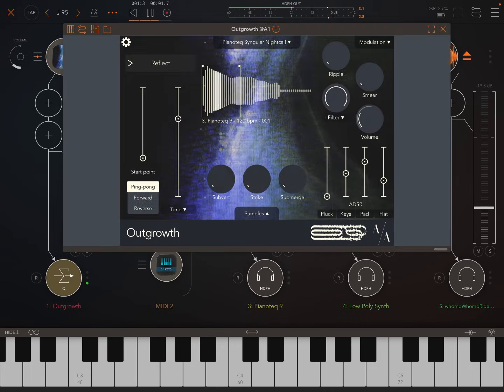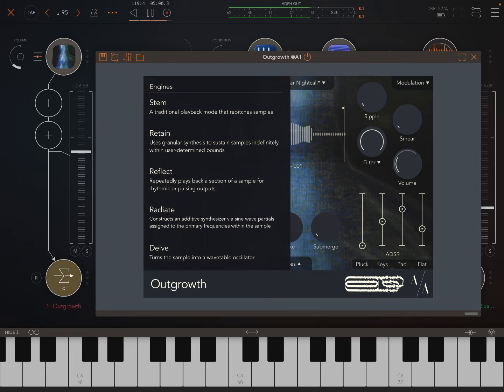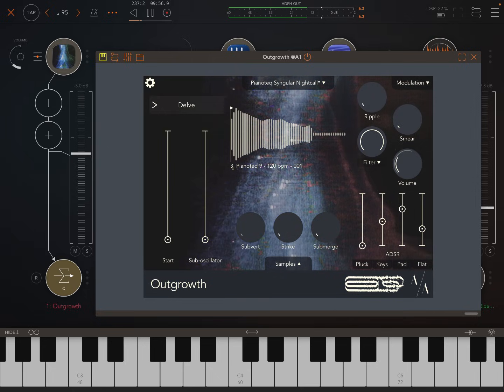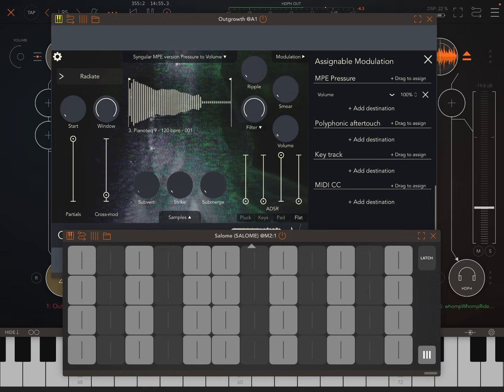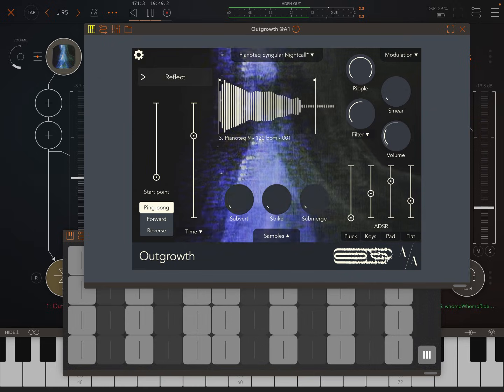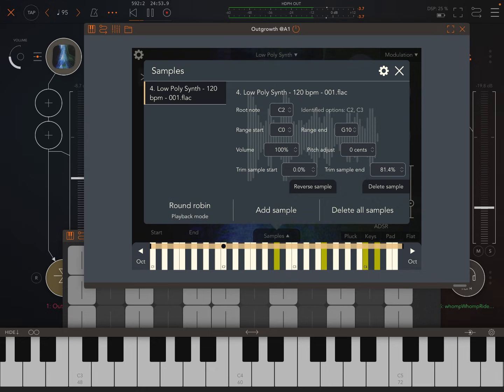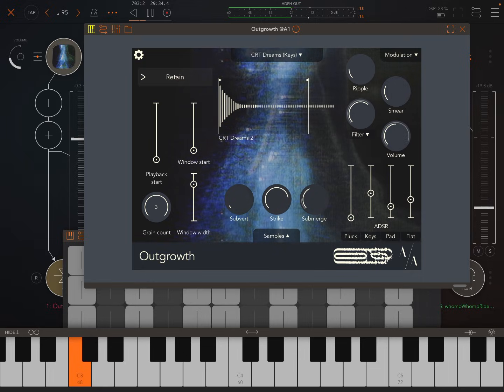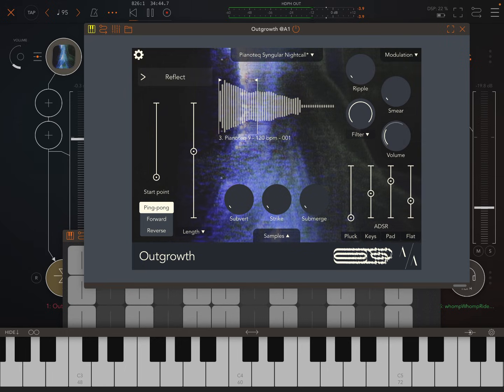Walkthrough & Review // Outgrowth Sampler Plugin,iOS, Mac & Windows, Aqeel Aadam and BlankFor.ms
Outgrowth by Aqeel Aadam and BlankFor.ms is a sample-based instrument plugin for iOS, Mac and Windows. This is my review and walkthrough. More presets for Outgrowth by DMT Cymatics are available here:

See below for ways to support me, so I can keep working on this YouTube channel, thank you guys! Gavinski: